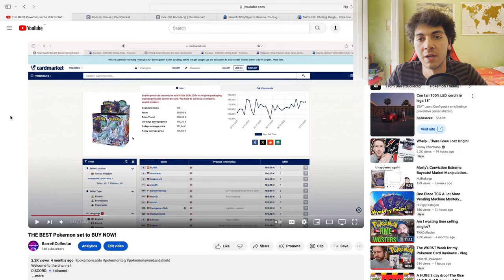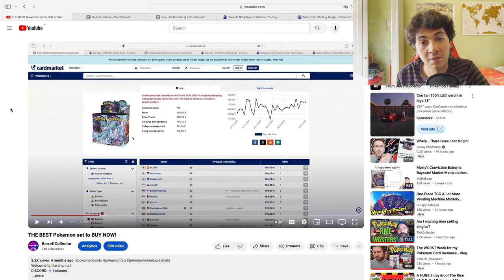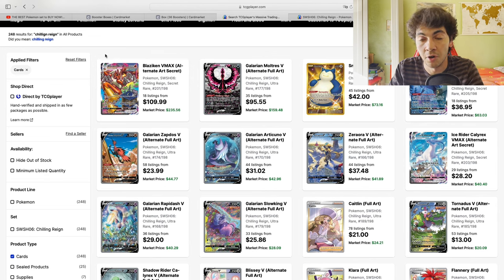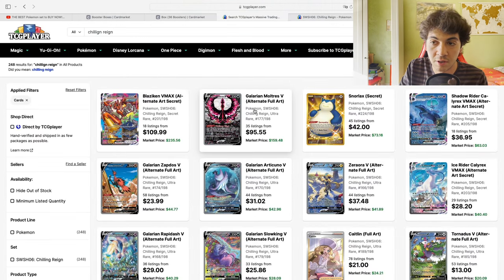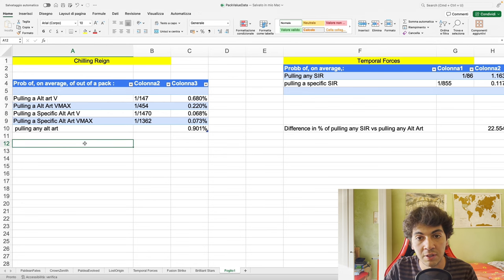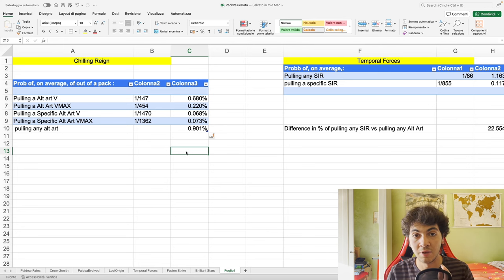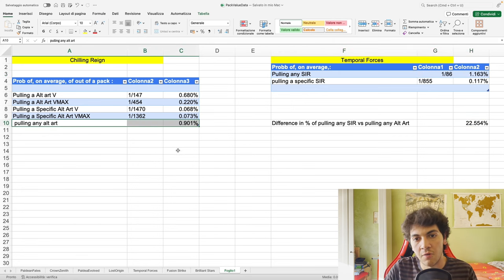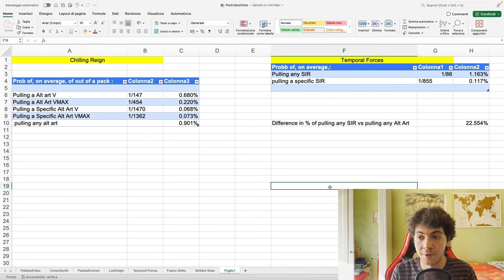The NEXT CHILLING REIGN!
TIMESTAMPS
0:00 What we'll do
1:52 Reflecting on Singles
4:37 Reflecting on PullRates
9:24 Join the Discord!

Looking at similarities in singles within the 2 sets, and then a deep dive into some data with pull rates.